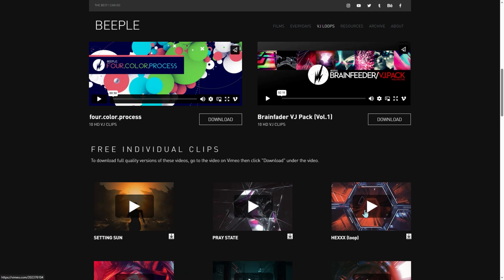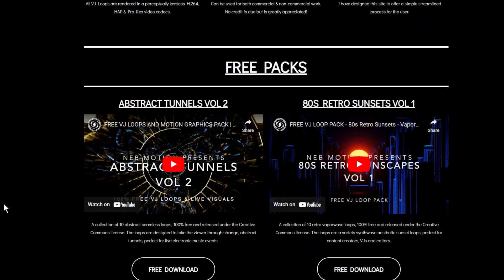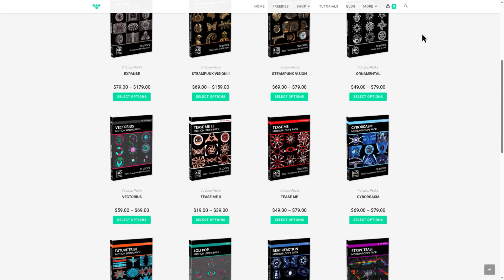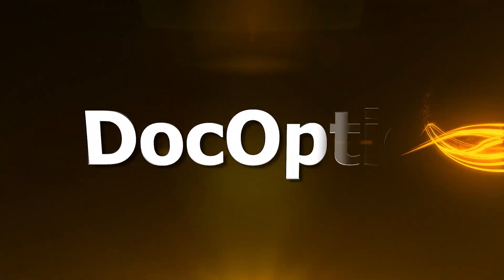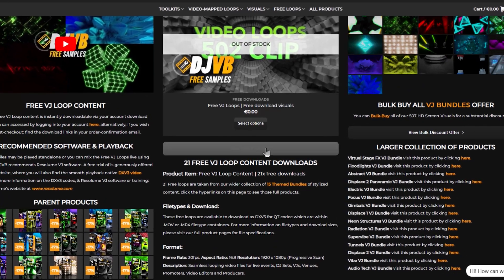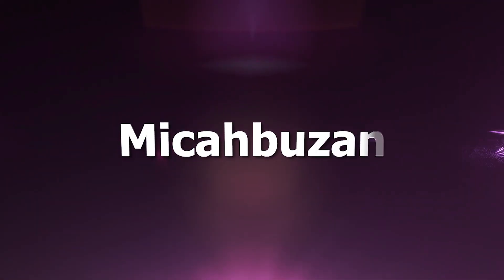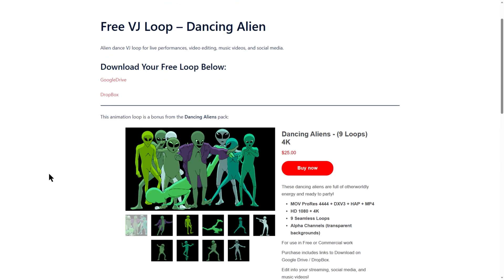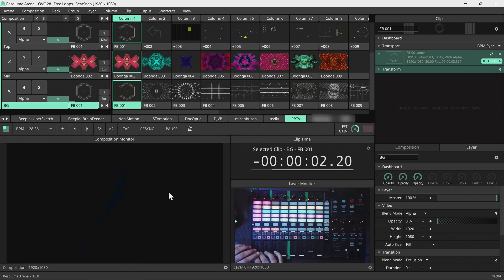FREE VJ Loops DOWNLOAD 👇 | + Honest HOT Review !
We will try out video mixing 8 FREE VJ LOOP banks, available for you! For a faster demonstration I might be breaking rules of VJs on not hurting eyes, but I am sure you'll understand! 💗